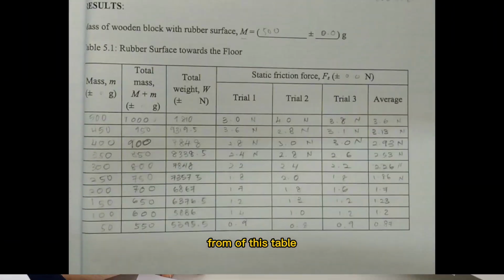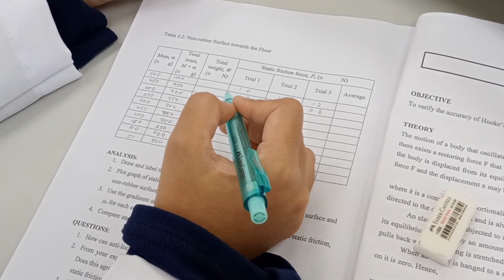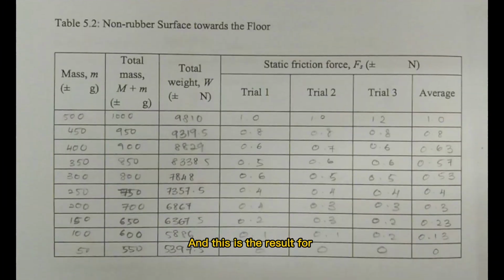PHY110 ; EXPERIMENT 4 - FRICTIONAL FORCE ˚ ༘♡ ⋆｡˚ ❀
╔══ஓ๑♡๑ஓ══╗

Instructed by  :
DR. AHMAD NAZIB ALIAS

Cast by :
NURUL AFIQAH BINTI AHMAD SHARIL
NURSYUHADA BINTI SUBKI
NUR DILEA JAZMIN BINTI JEFFRI
ALYA AISYAH BINTI MOHD NAZRI
SITI ZULAIKHA BINTI MUHD REDZUAN
NUR ALYA' BINTI ZAINAL ABIDIN
NURADILA AMIRAH BINTI MISSWADI

╚══ஓ๑♡๑ஓ══╝